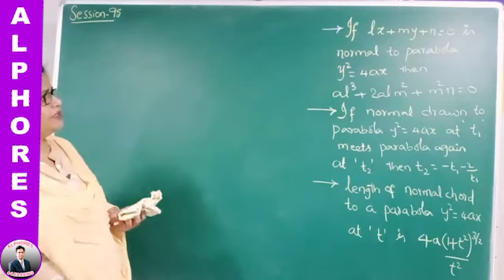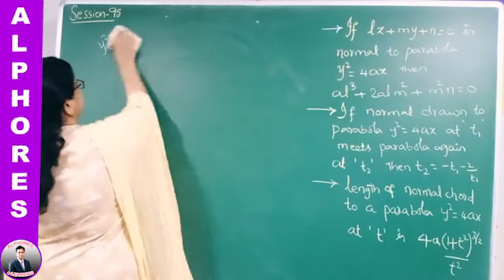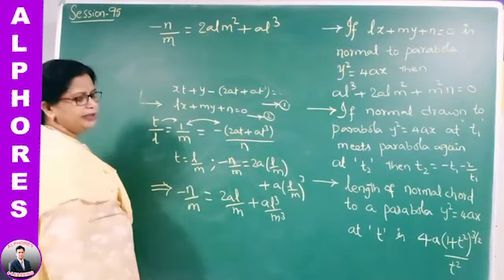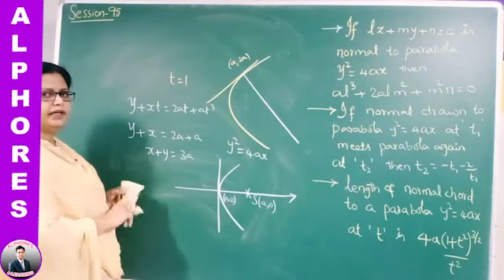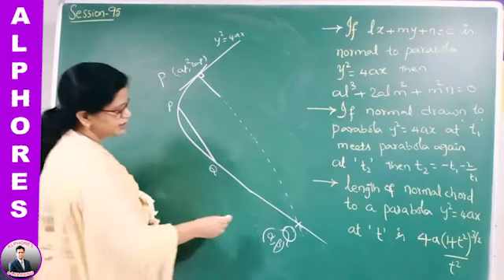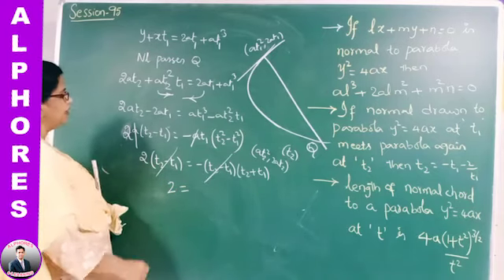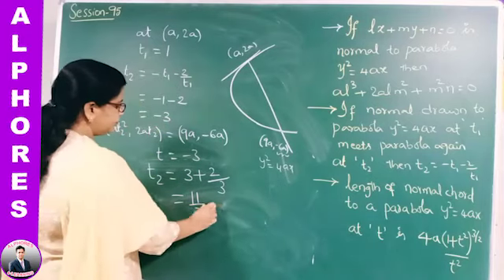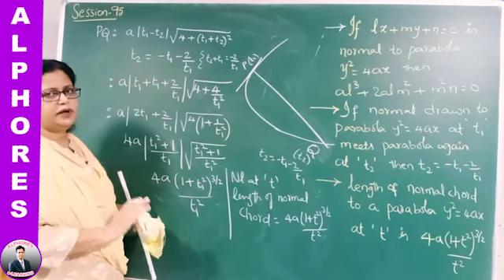IIT | MATHEMATICS | II YEAR | SEASION 95 |28.07.2020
Equation of normal